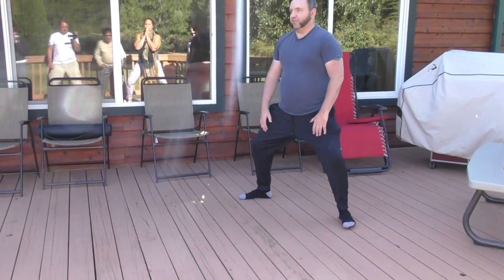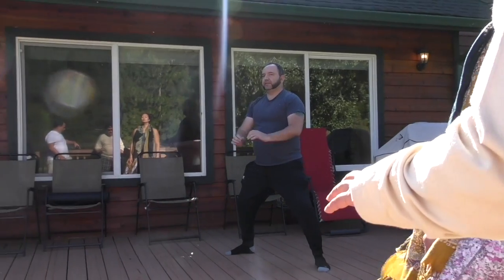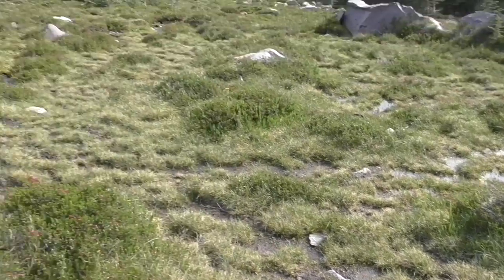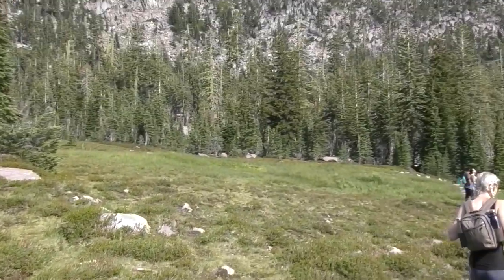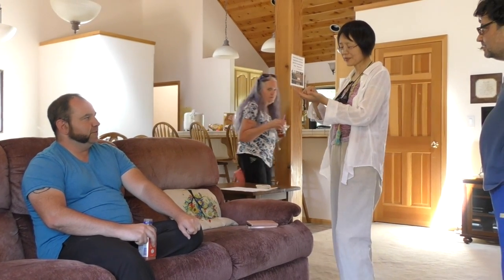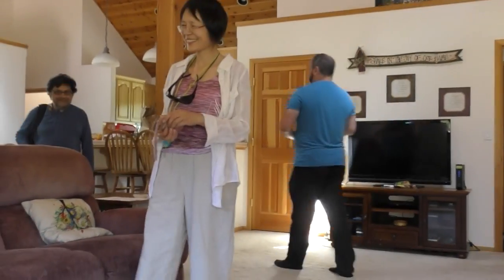MT SHASTA: Mt. Shasta Spiritual Ambassador Retreat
August 2019

General overview of the sights and friends